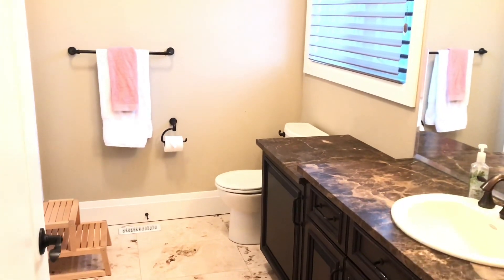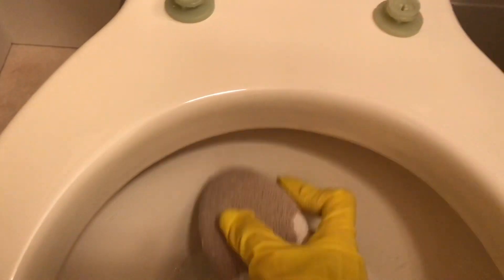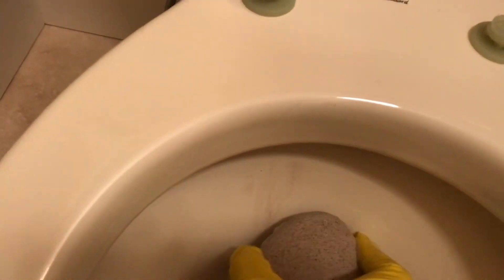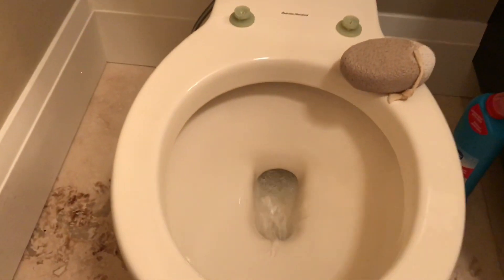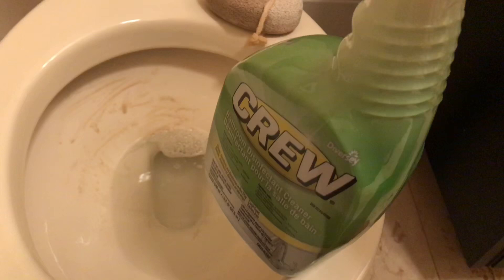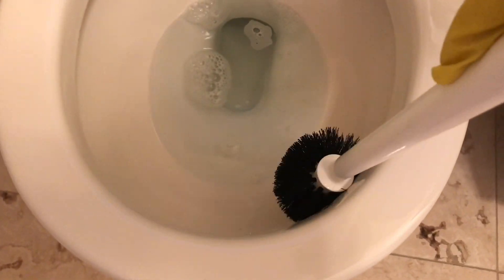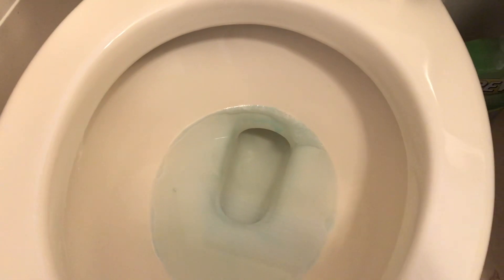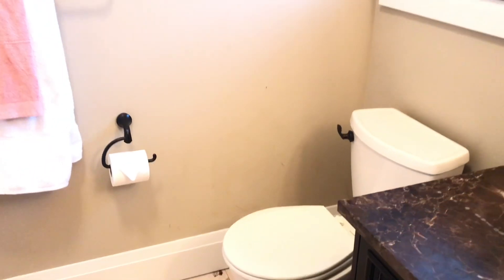How to Clean a Toilet with a Pumice Stone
Hello everyone,

Today I share How To to clean a toilet with a pumice stone.  I know many of you have been hoping that I share how I use a pumice stone to clean the toilet bowl, so I hope you find this little tip helpful.

Vanessa

Vim Cream with Bleach

Flitz Polish (even fixes scratched CDs)

FW1 Wax

Sprayway Polish (amazing on appliances as well)